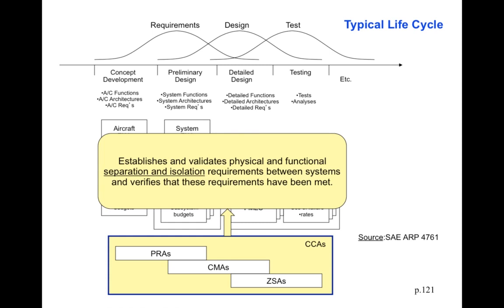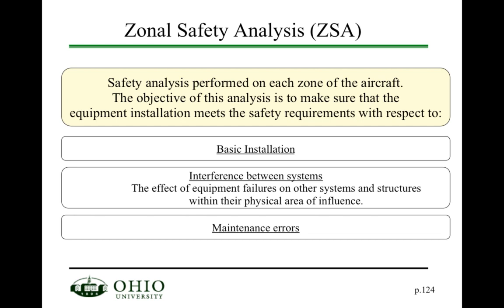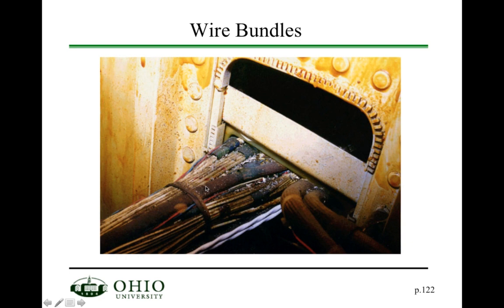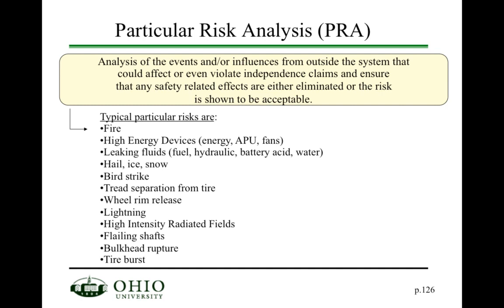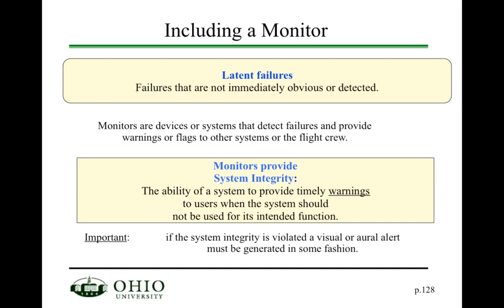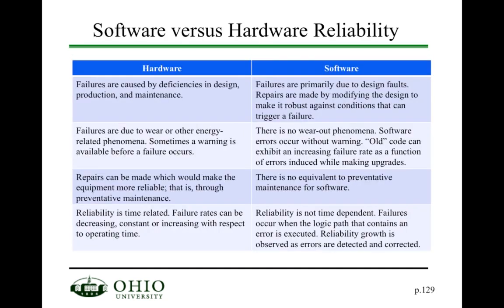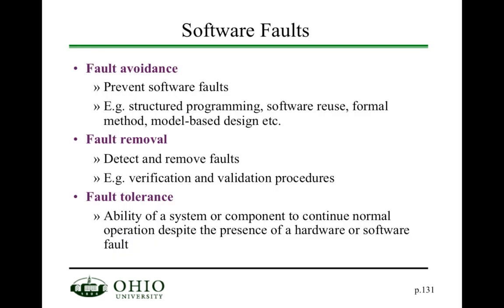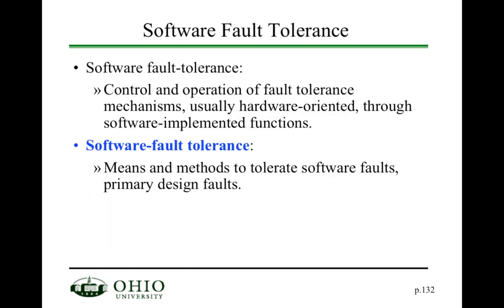ee6083 module04 part9 720p1